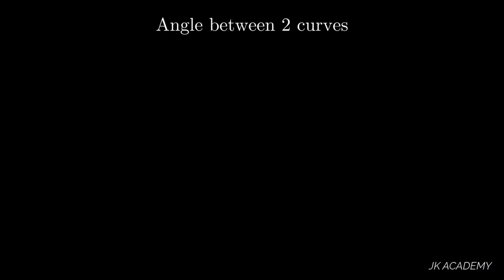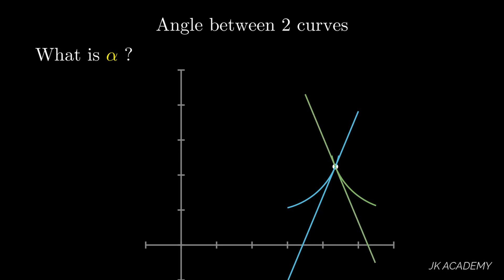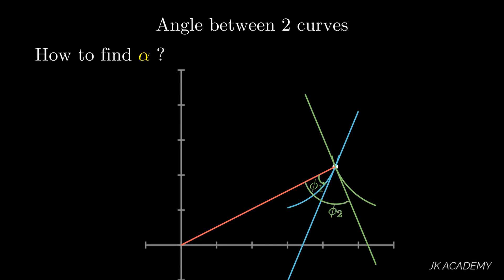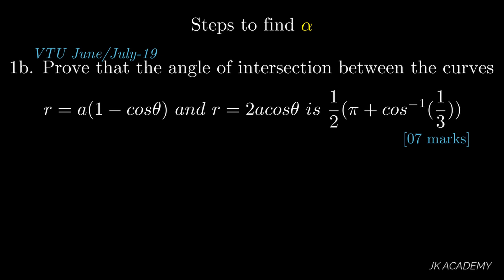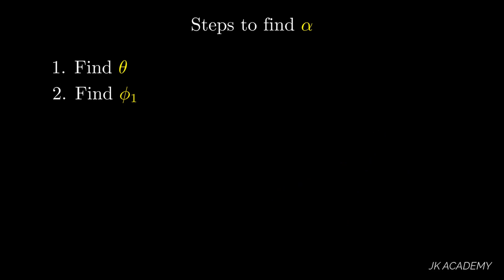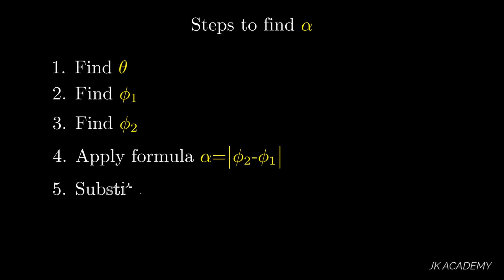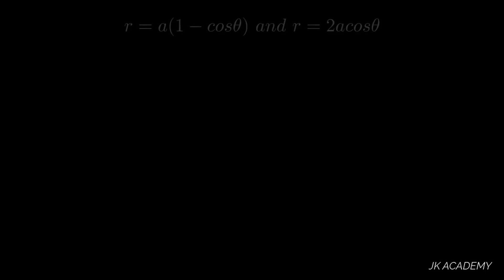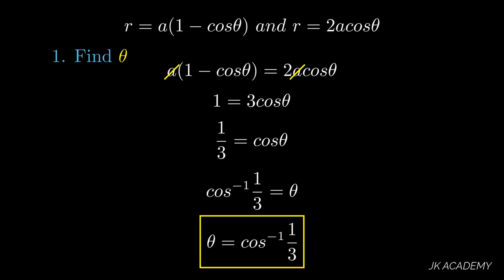5. Angle between 2 Polar Curves(Polar curves) L1 -VTU M1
Angle between two polar curves in 4 SIMPLE STEPS. POLAR CURVES. VTU Engineering Mathematics 1 and Diploma mathematics.
pedal equation Most common questions appear on VTU Engineering Mathematics Examination. These are easy scoring topics in the VTU exam.

In this video ‘Angle between 2Polar Curves’, we’ll learn about ‘alpha’, the angle between the 2 tangents drawn at the point of intersection of the 2 curves. We’ll learn the relation between 'alpha' and ‘phi1’ and 'phi2'. We’ll learn the generalized steps to solve VTU M1 questions on Angle between 2 Polar Curves. We’ll also solve a numerical problem that was asked in the previous VTU M1 exam.